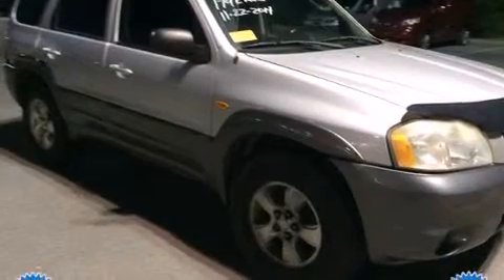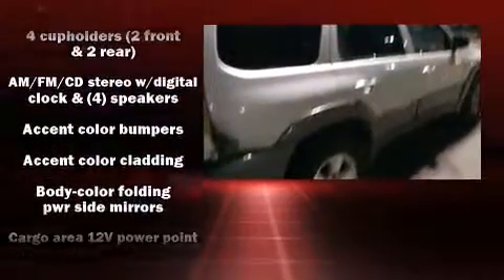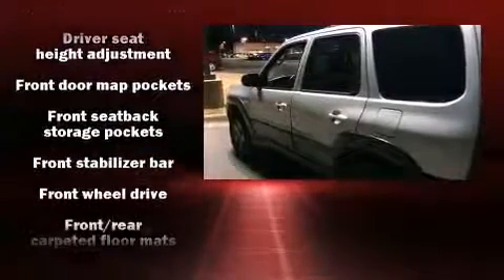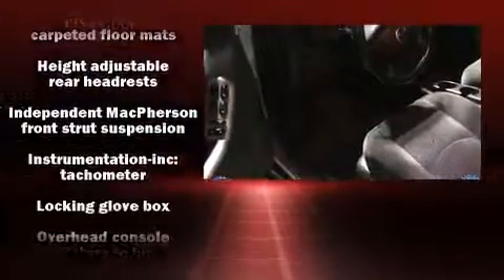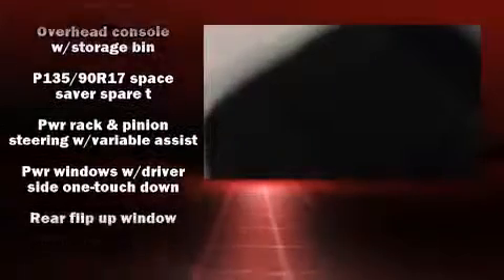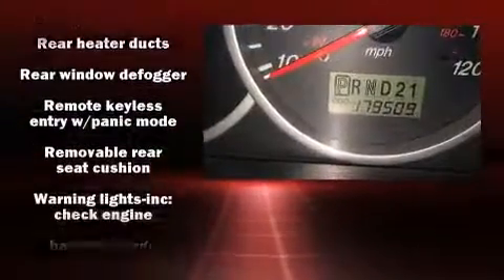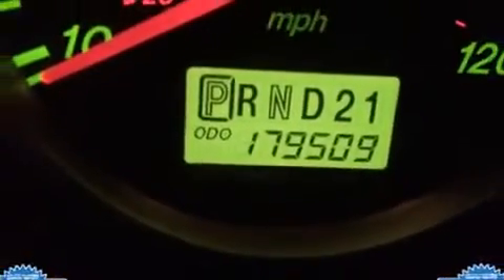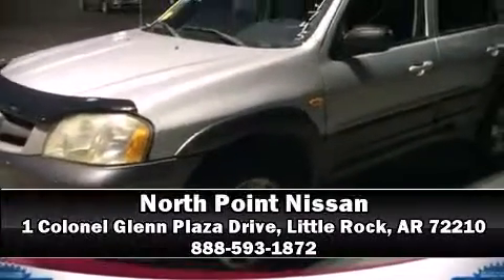2003 Mazda Tribute LX V6 in Little Rock, AR 72210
1 Colonel Glenn Plaza Drive

Here's a great deal on a 2003 Mazda Tribute. Smooth gearshifts are achieved thanks to the 3 liter 6 cylinder engine, providing a spirited, yet composed ride and drive. Mazda prioritized practicality, efficiency, and style by including: a rear window wiper, 1-touch window functionality, front bucket seats, front fog lights, power door mirrors, a roof rack, and cruise control. A Carfax history report indicates just one previous owner. Our sales reps are knowledgeable and professional. We'd be happy to answer any questions that you may have. Please don't hesitate to give us a call.